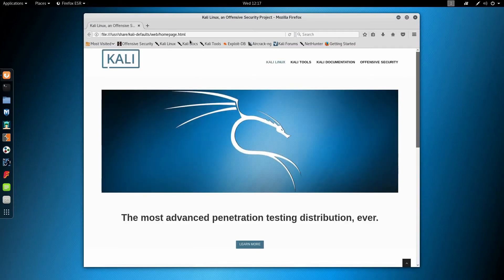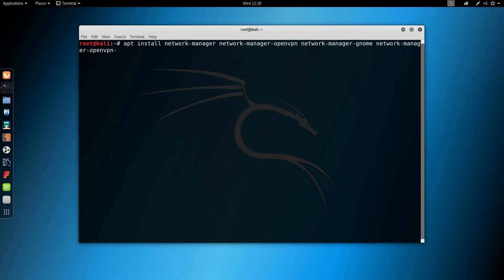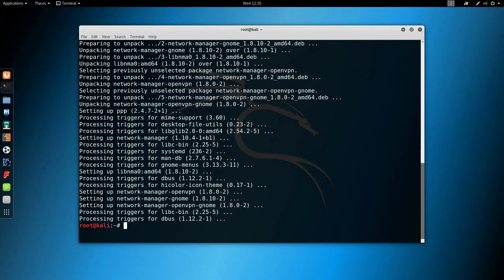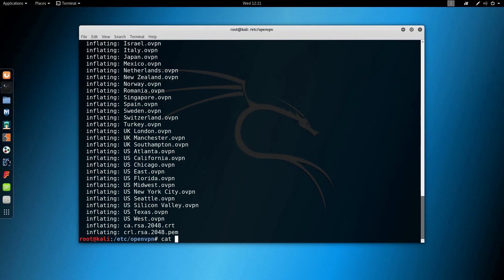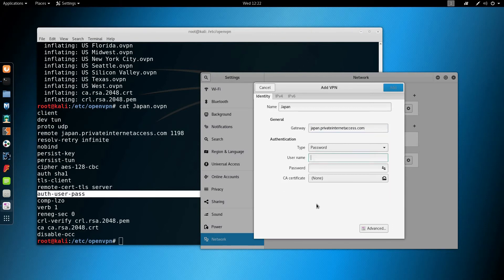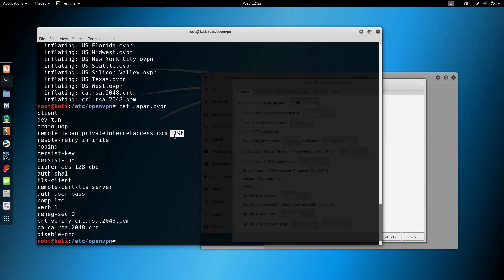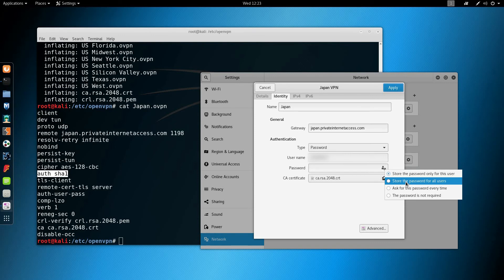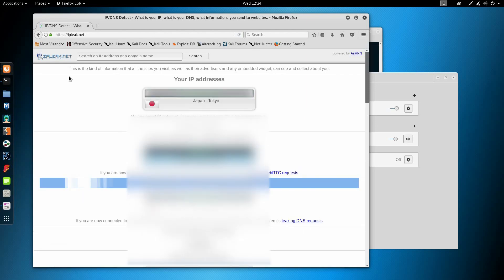How to Setup PIA (Private Internet Access) on Kali Linux 2018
This is a step by step tutorial on how to setup PIA (Private Internet Access) on Kali Linux 2018.